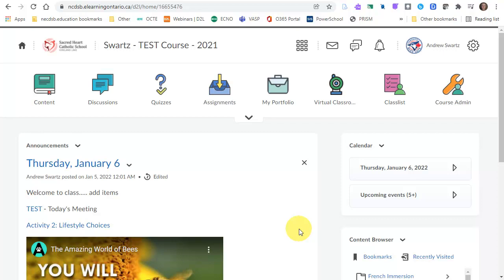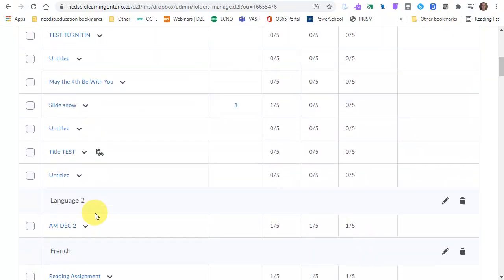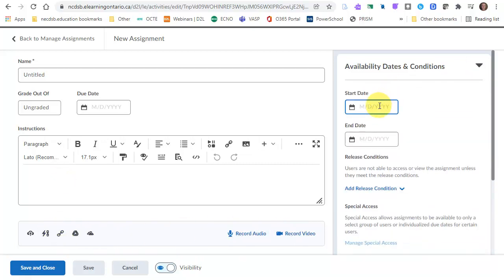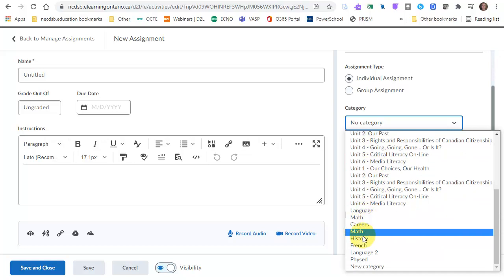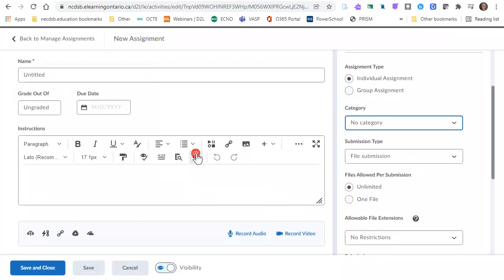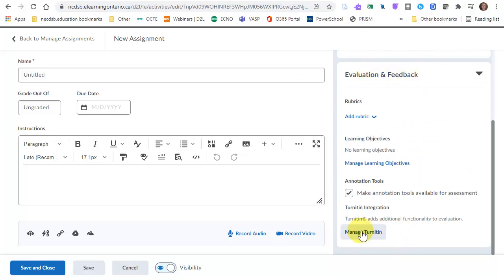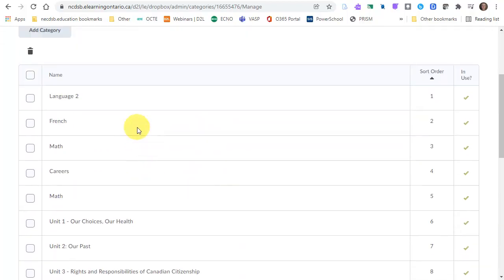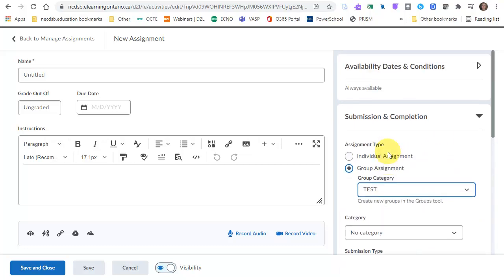Brightspace New Assignments Tool and Categories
A little overview of the new Assignments tool.